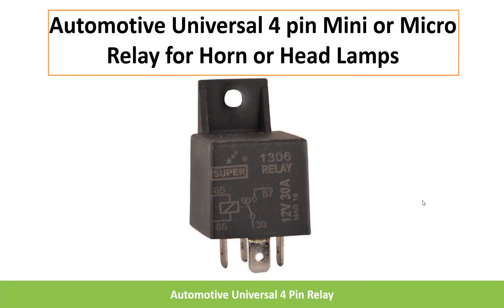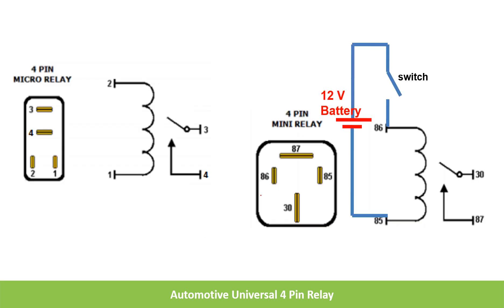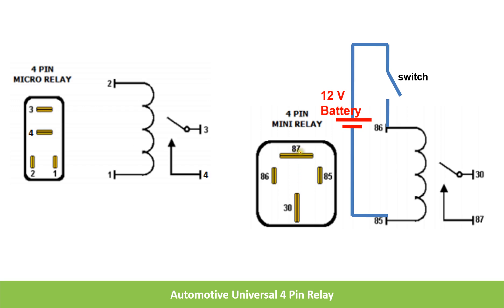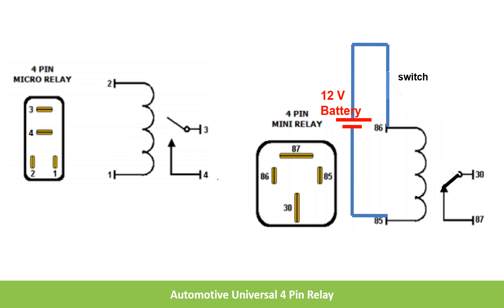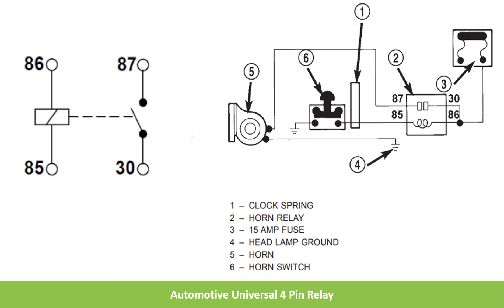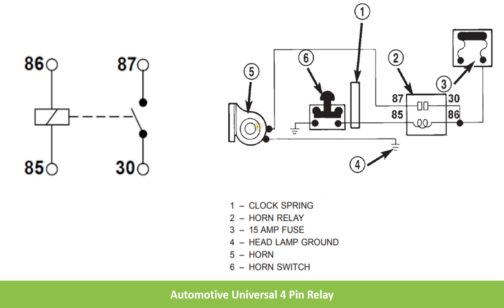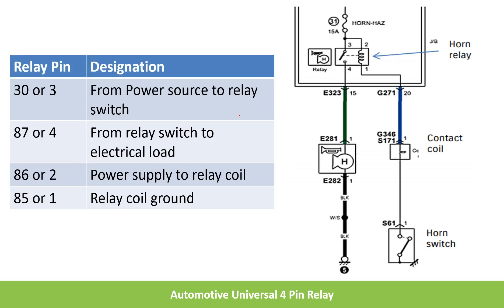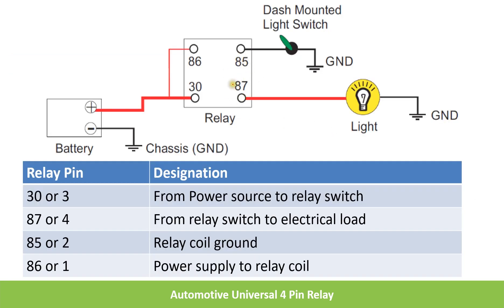Automotive 4 pin Relay explained || Mini Relay || Micro Relay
In this video discussed about automotive relay working and how the relay is used for controlling horn and head lamps of automobiles. The pins of both mini and micro relays are discussed.